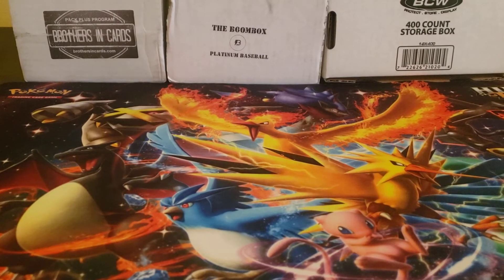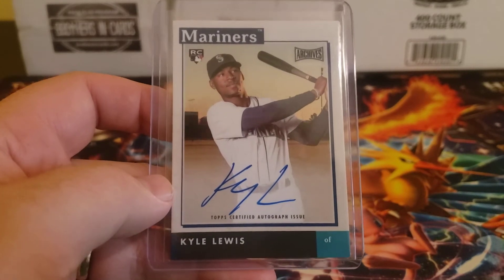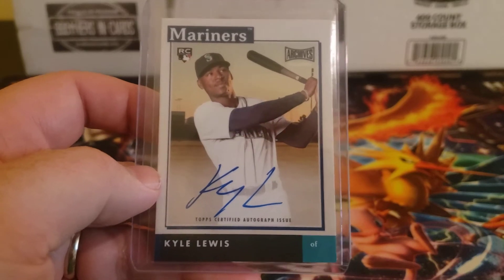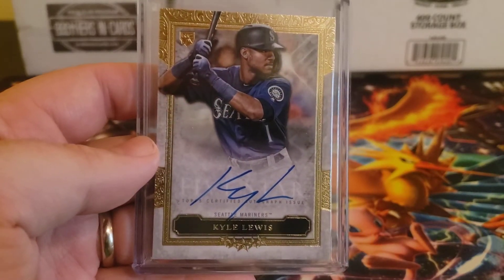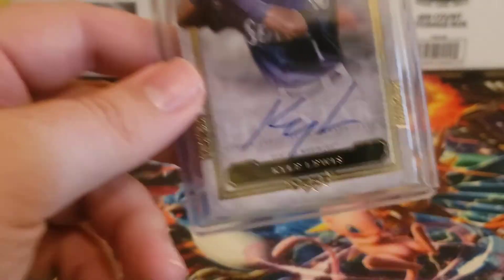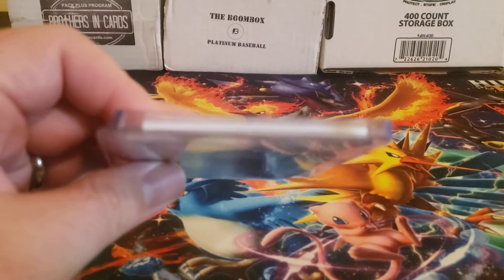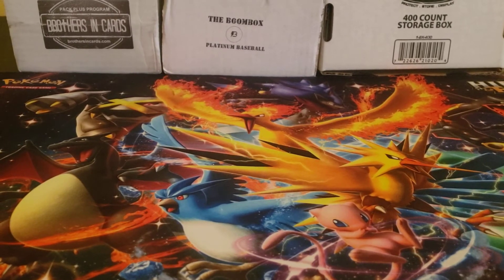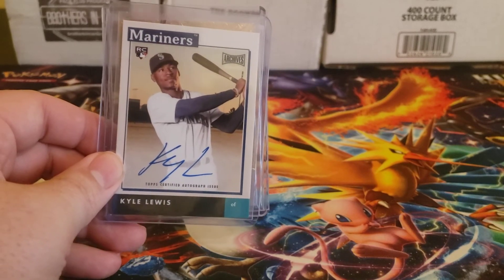Mailbag #39 - A Couple Kyle Lewis Autos (AL Rookie of the Year?)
Time for another mailbag video, featuring a couple of Kyle Lewis autos I picked up.